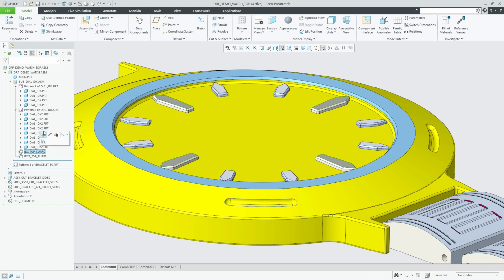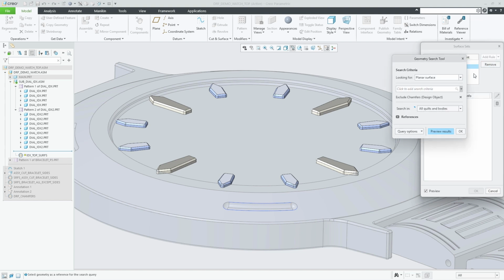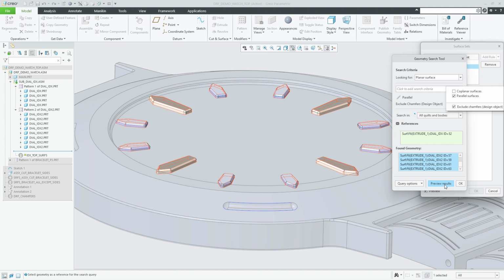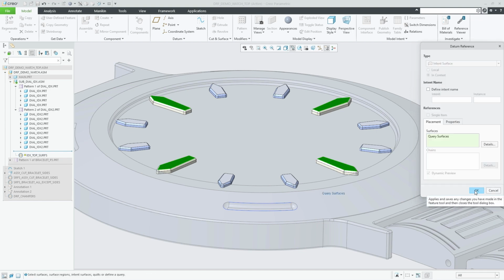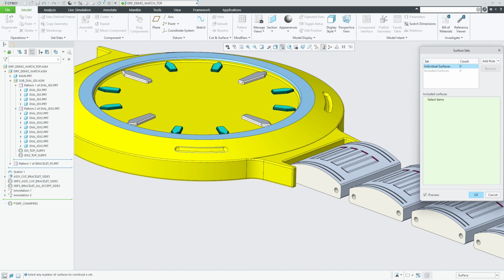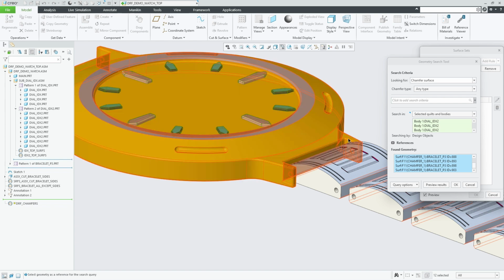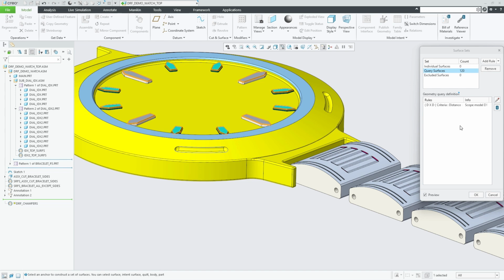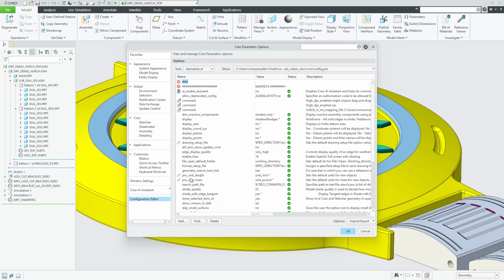Assembly Datum Reference Feature (DRF) Selection Geometry Rules Across Parts | Creo 13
Creo 13 enhances the Geometry Search Tool within assembly contexts, enabling advanced geometric searches across multiple models in an assembly. This improvement allows users to more efficiently identify and reuse geometric entities when working at the assembly level. As a result, defining semantic surface references for assembly‑level annotations and PMI becomes faster, more consistent, and less error‑prone, supporting clearer communication and more robust downstream manufacturing and inspection processes.